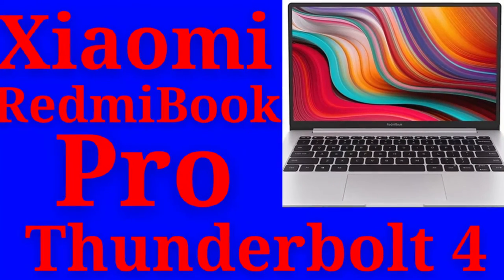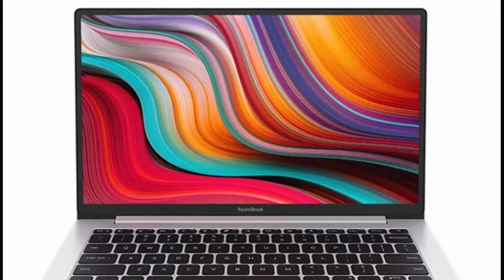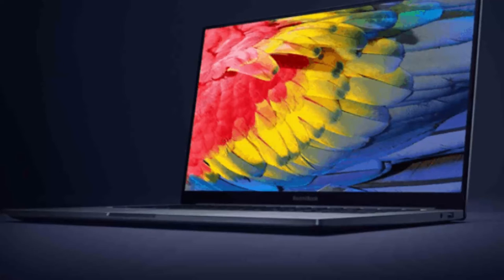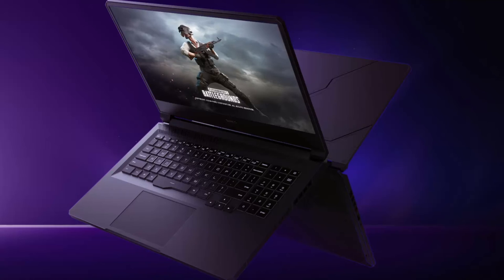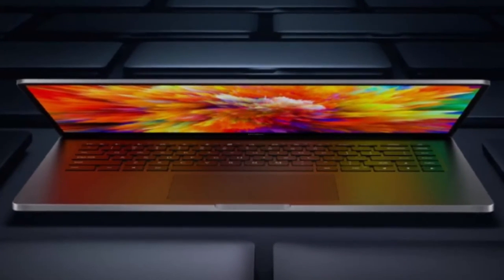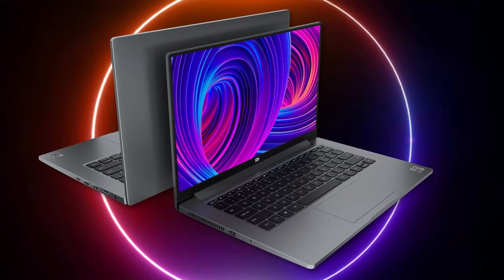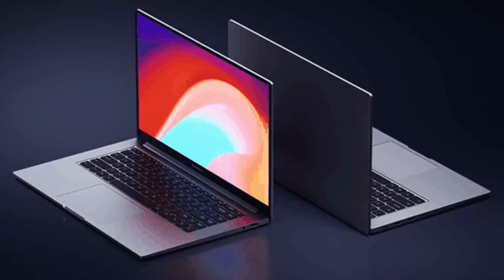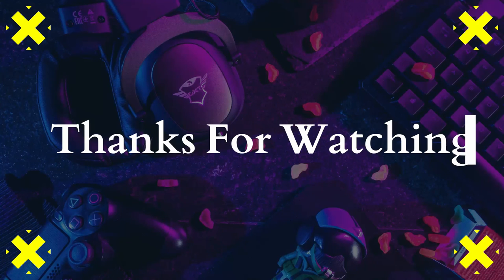Xiaomi shares first full RedmiBook Pro picture: Apple MacBook Pro mimic that also has Thunderbolt 4